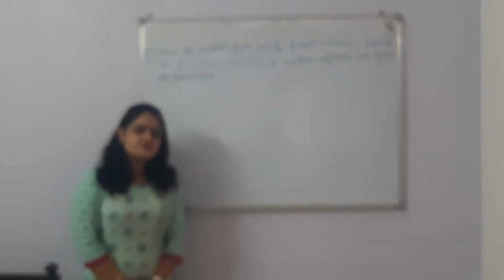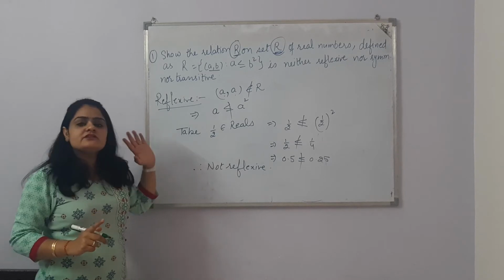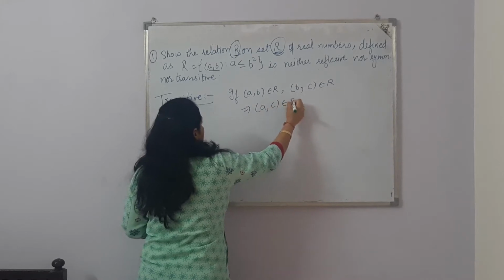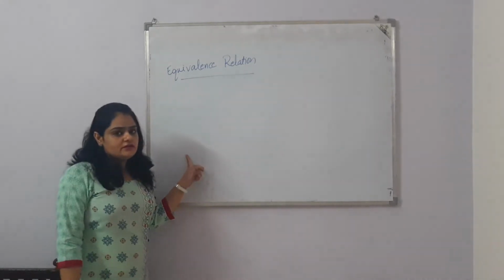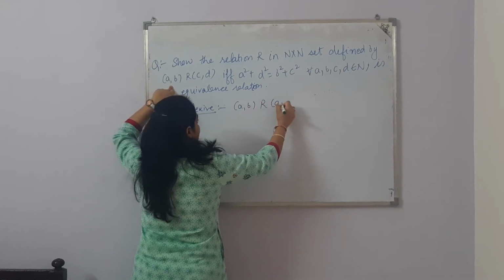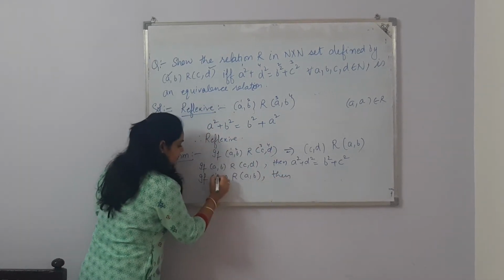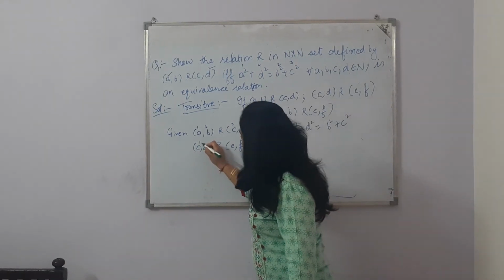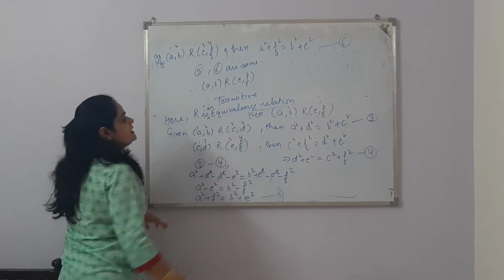Relations and functions( Lecture 3)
Equivalence relation explained by Ms.Priya Sharma